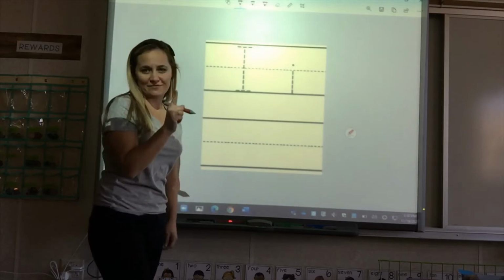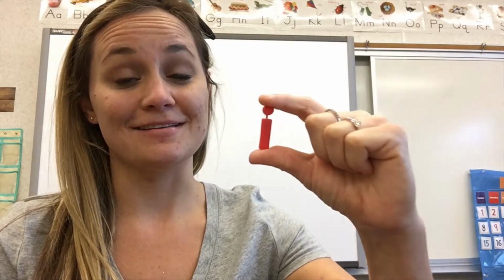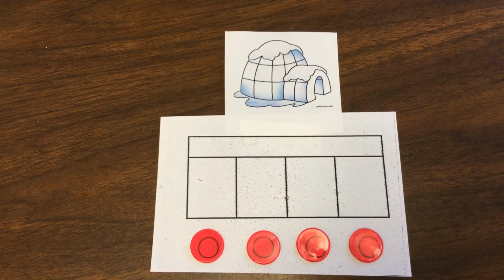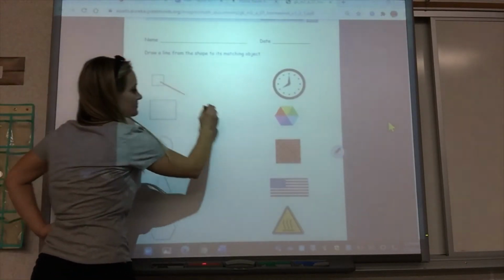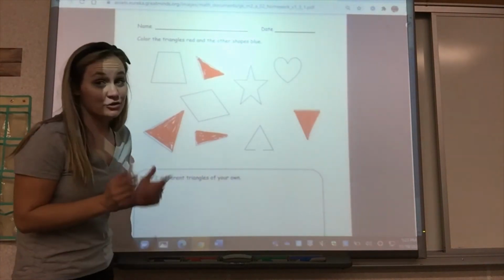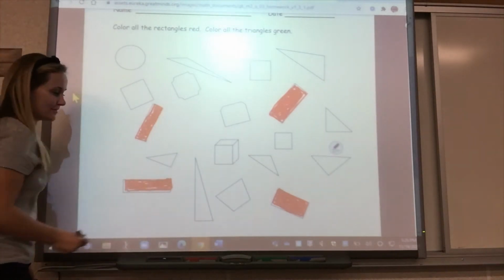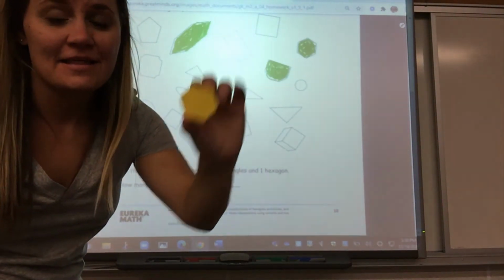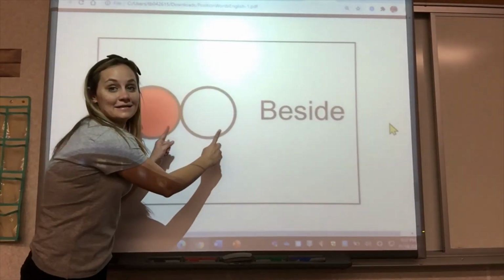Week 10 Review